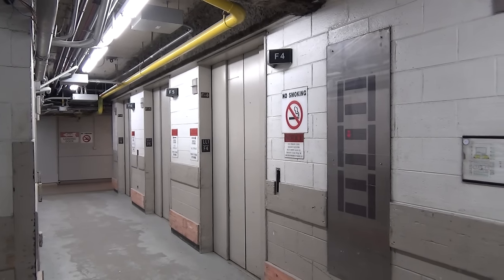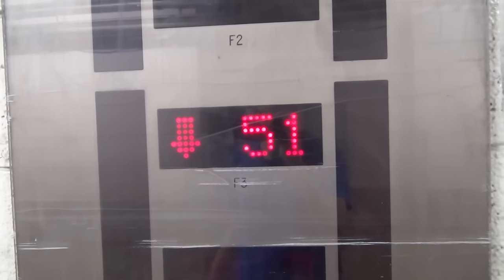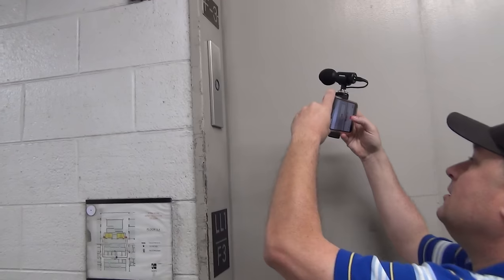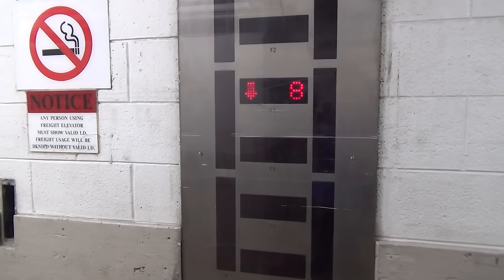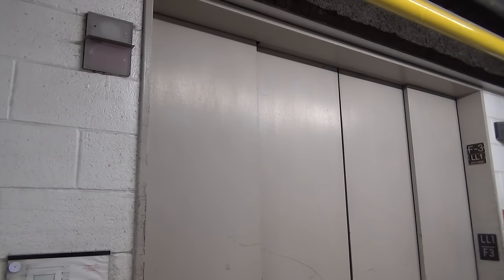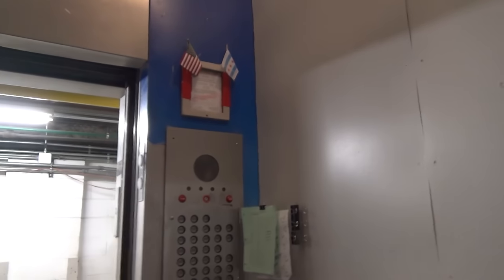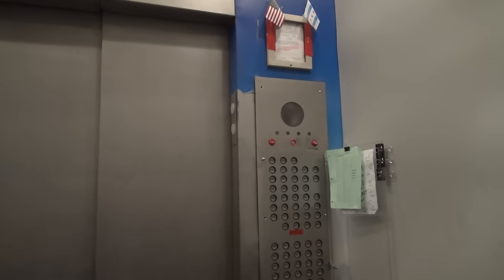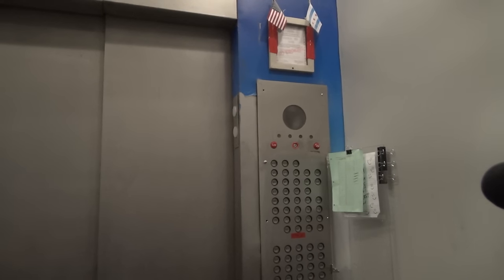EXCLUSIVE: 100+ Floor Elevator in the Sears/Willis Tower! (Machine Room)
(5-27-22) In this video, I get to take a ride and look at the machine of this MASSIVE TALL freight elevator in the Sears/Willis Tower in Chicago, IL! This elevator is F3 which is the freight/service elevator that goes from LL1 all the way up to floor 102! This elevator at the time of recording this was still an original Westinghouse elevator with relay logic! It was one of the only remaining original elevators left in the building and one of the only remaining high rise DMR systems left. This elevator still has the giant tall panel of buttons that has all the floors on it. This is for sure the most buttons I have ever seen on an elevator before! The elevator has been slightly converted to Otis's Compass system. There is a new compass panel outside which you use to call the elevator, but all that system does now is activate the floor on the relay system you want to go to. On the way up and down the elevator does make stops at 34 and 67 which is marked by the "stop" tape by those floors. After taking a ride, we then got to check out the controller and machine for this elevator. I've seen a lot of relay logic systems and selectors, but the size of this controller blew my mind. The height of the cabinet is about two floors tall and the mechanical selector spans the entire length of the controller! A big shoutout to Andrew for arranging this tour and the elevator technician for giving us this once in a lifetime tour of this elevator and building!